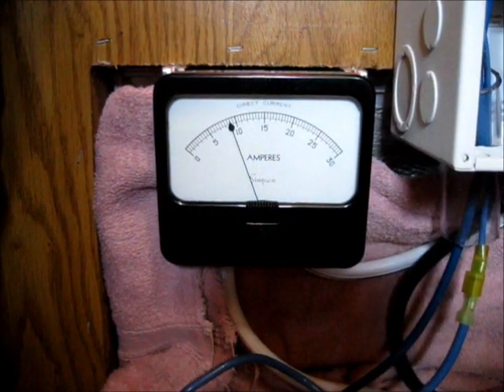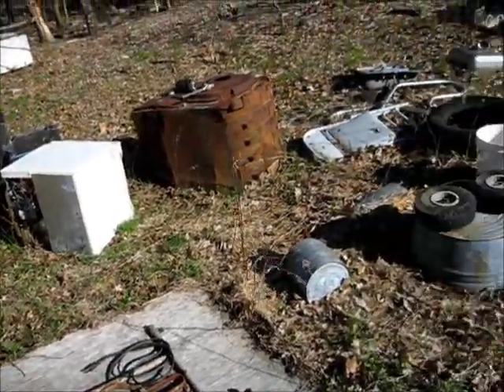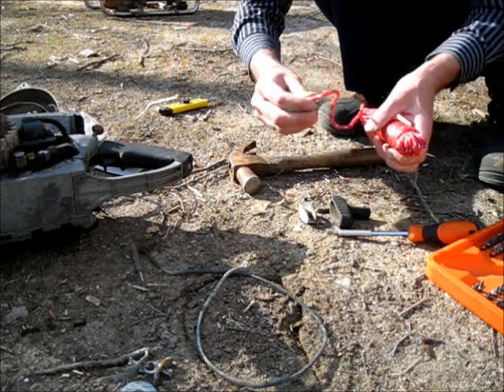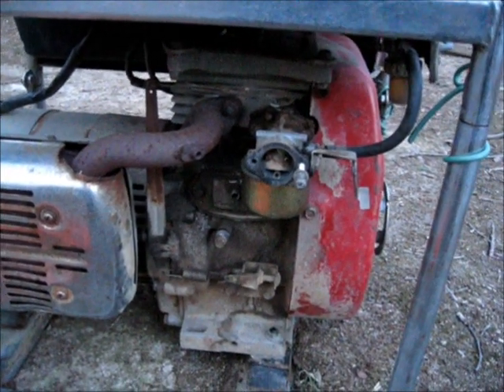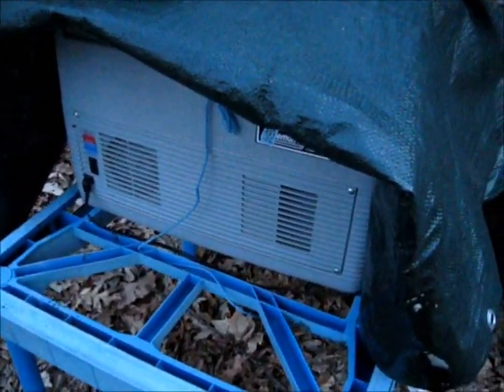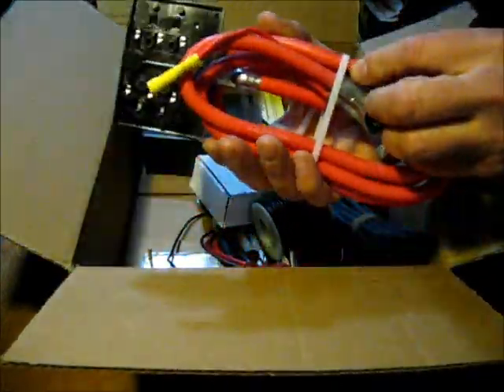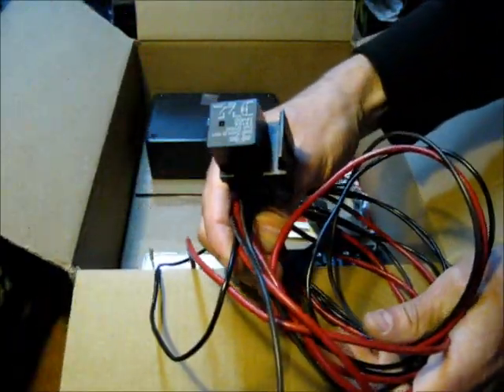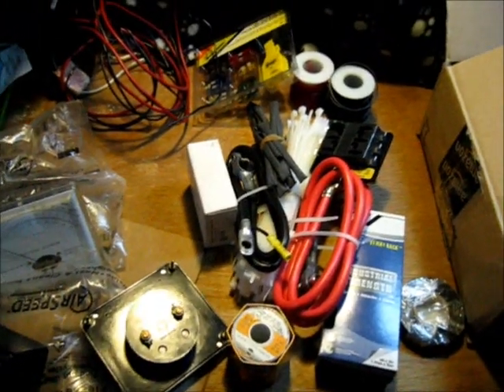An Awesome Day At The Off Grid Solar Camper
Today was a very good day at the off grid camper.

This week I passed the 5,000 subscriber mark and also just today I hit over 1,000,000 total video views.

I want to thank you all for the comments, care, advice and help you have given me. I could not do this without you.

Thank you all, my new Youtube friends and family.